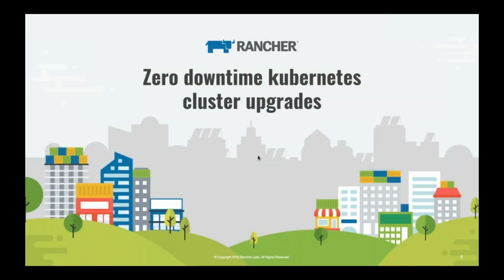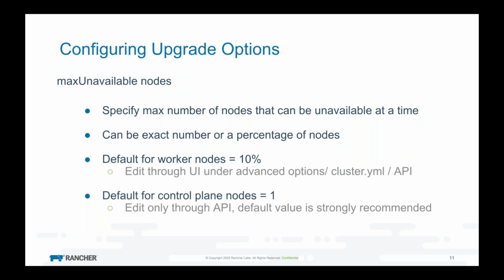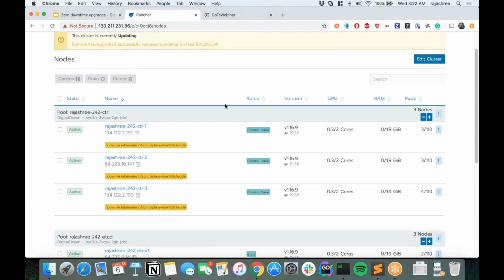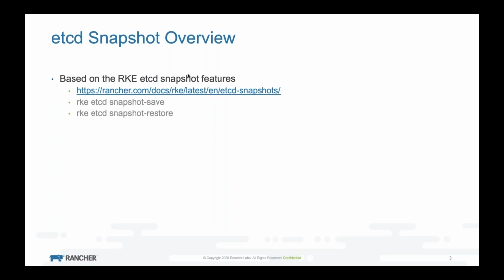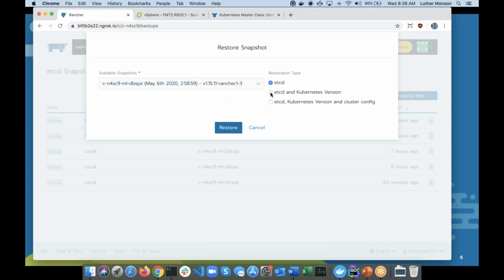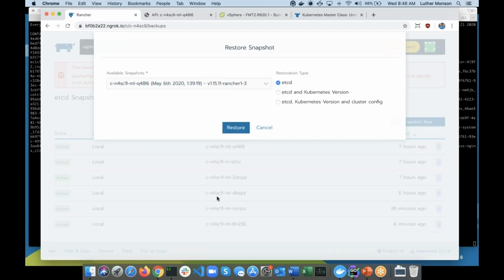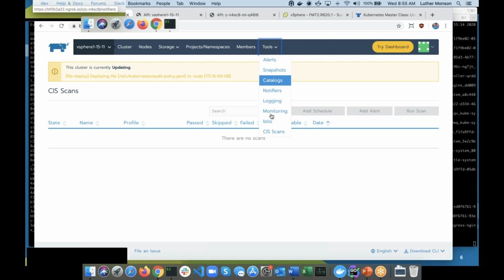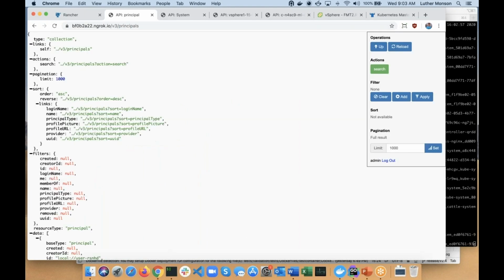Kubernetes Master Class - Understanding Upgrades and Rollbacks in Rancher 2.4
This is Rancher's Kubernetes Master Class held on May 6, 2020, in which Rancher engineers demonstrate how to perform Kubernetes upgrades and rollbacks with zero downtime in Rancher 2.4.